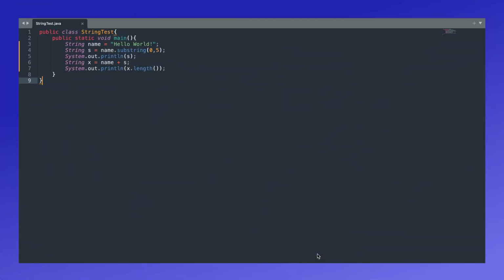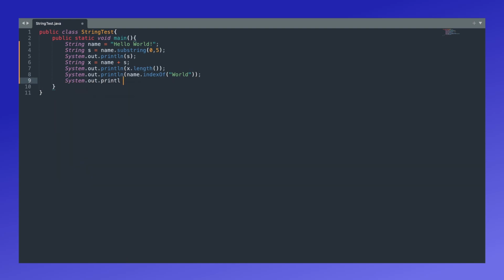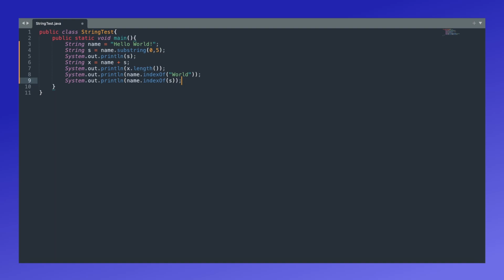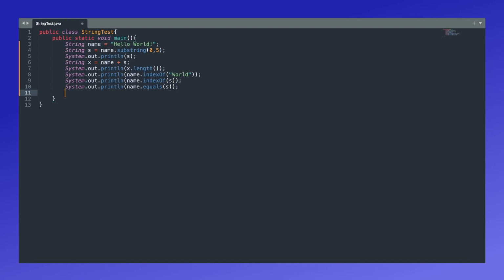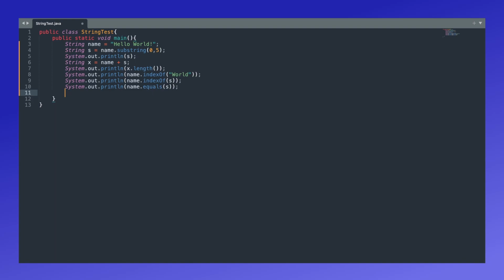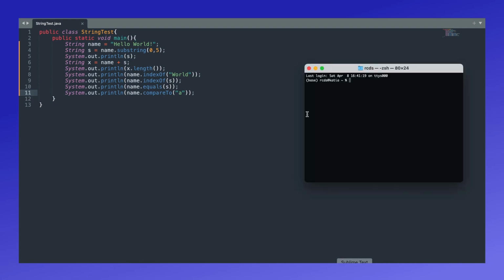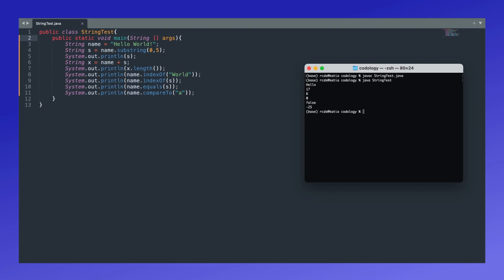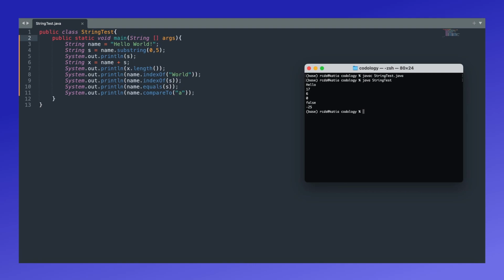Strings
Join software engineer Katia in the twelth lesson of her data structures course. By the end of her lesson, you will learn all about strings, how to create them, and how to use them!